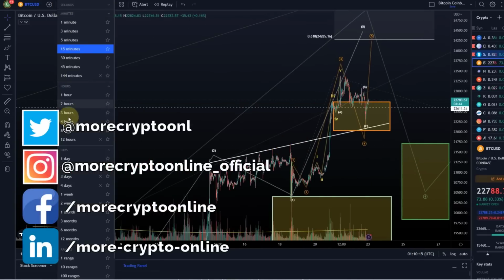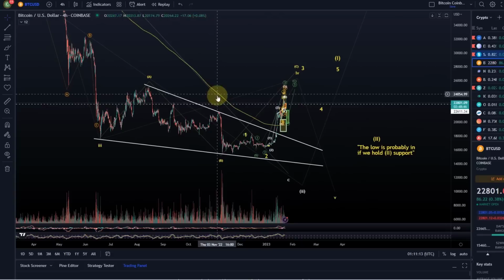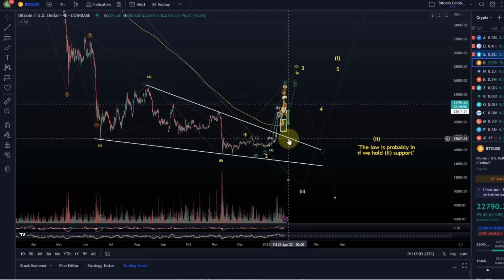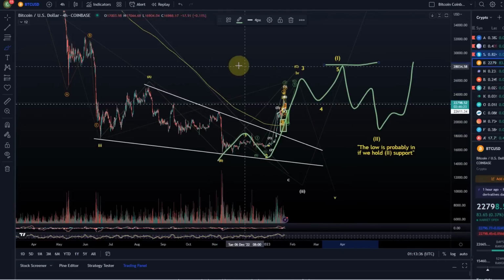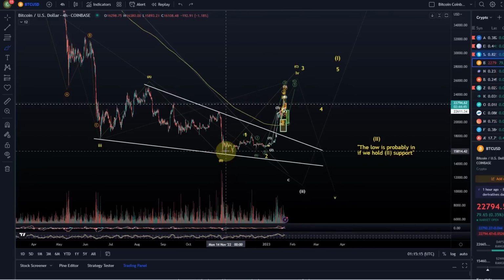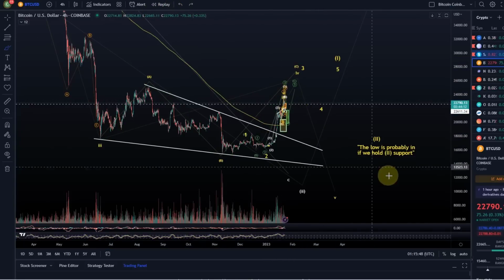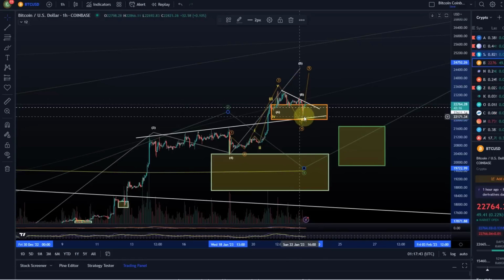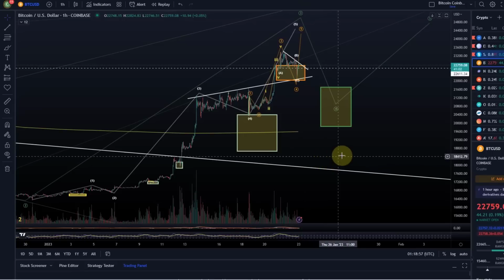Bitcoin BTC Price News Today - Technical Analysis and Elliott Wave Analysis and Price Prediction!